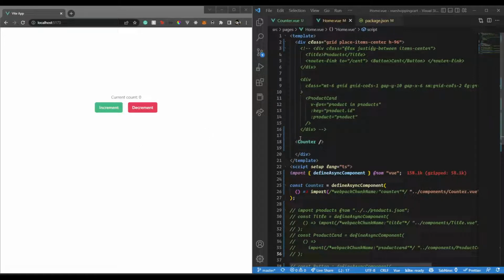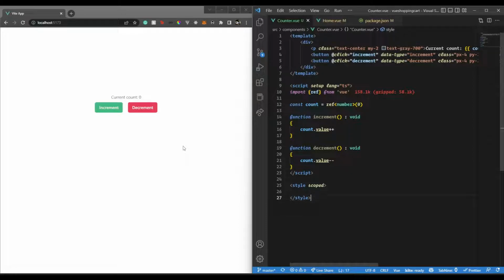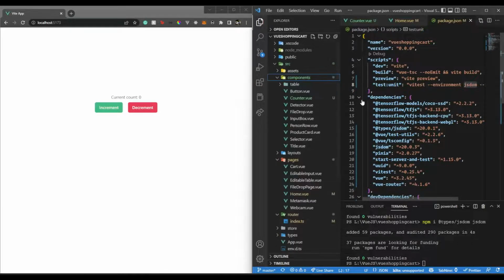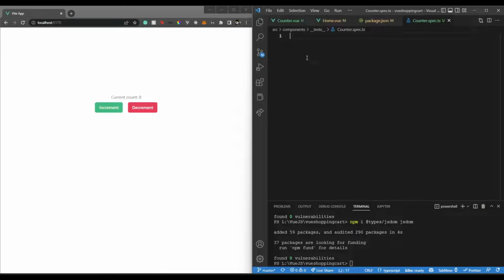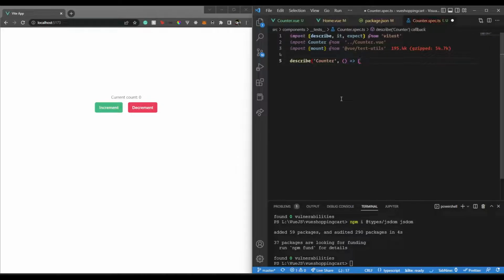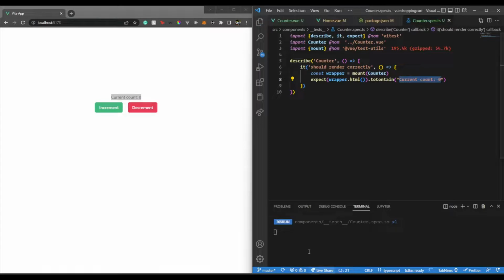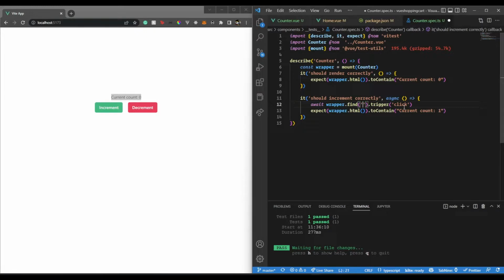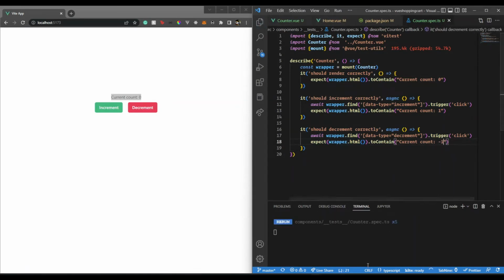Unit Test in Vue 3 | Automated testing | Vitest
Hi all,

In this video, we will see how to write a unit test for the component for automated testing. We will be using Vitest.